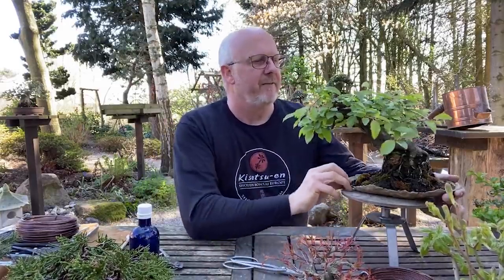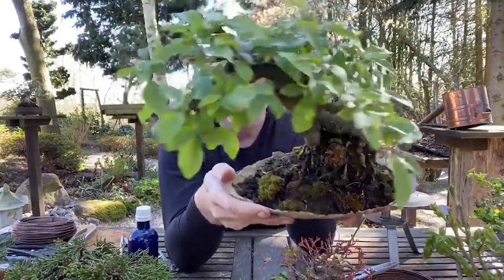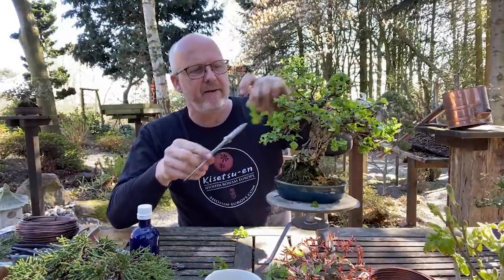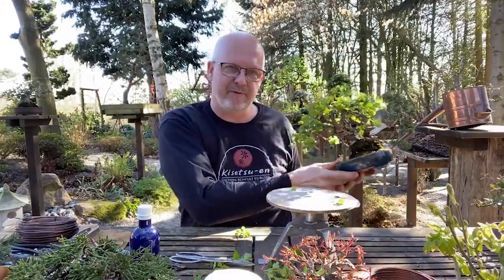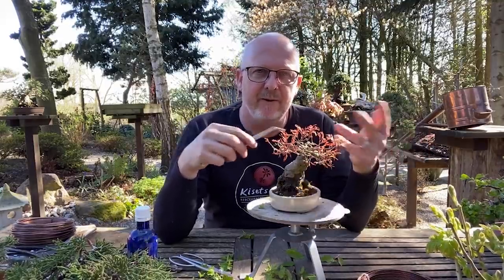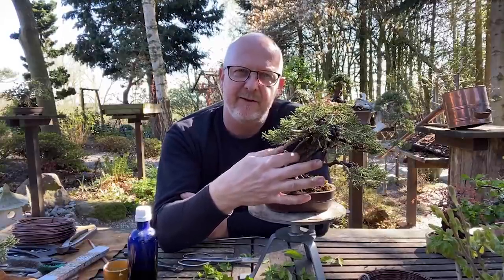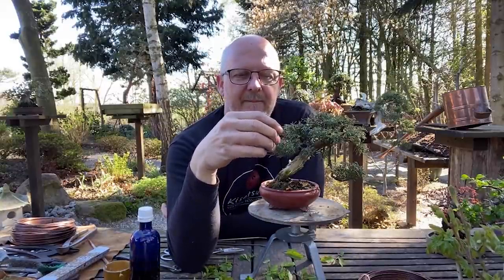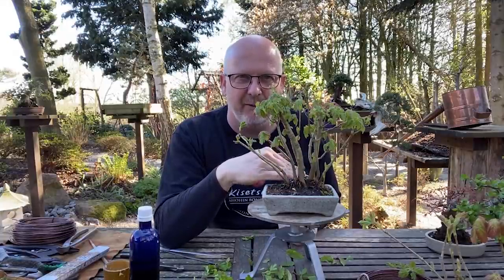Facebook LIVE April 19 - 2020.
Facebook Live with the Black Scissors Bonsai demo at home.

Morten Albek - Shohin Bonsai Europe.